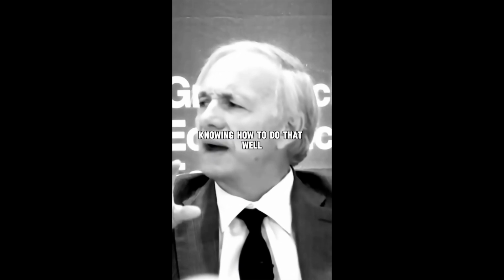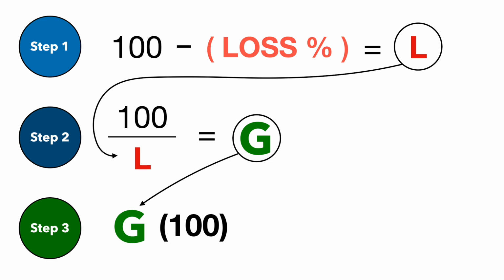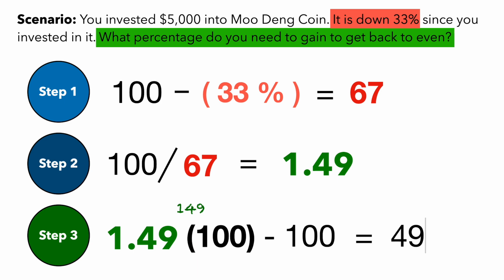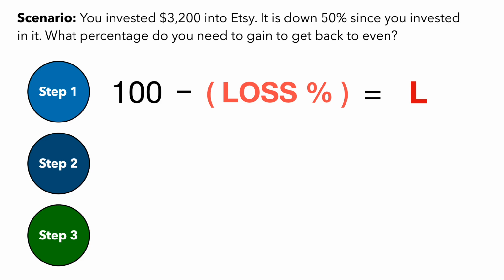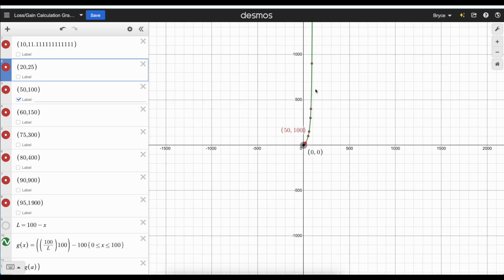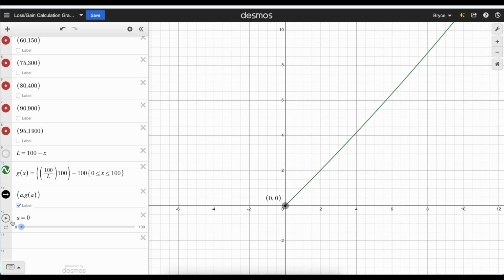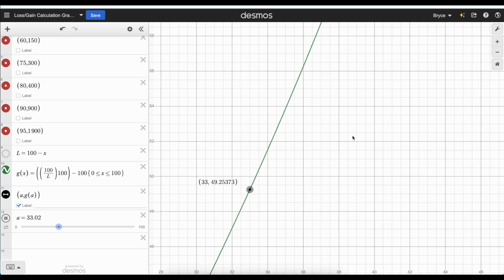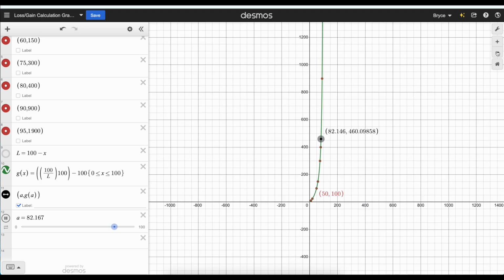Gaining Back Investment Losses and Understanding Risk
In the investing world, ff you lose 50%, you have to gain 100% to get back to even. As Ray Dalio explains, we cover how to gain back your losses and breakeven on your investments. When you lose money, in this video you learn the equation to figure out how much you need to gain to get back to even.